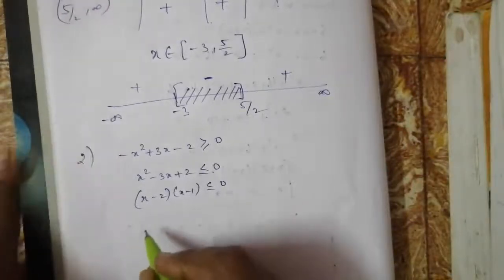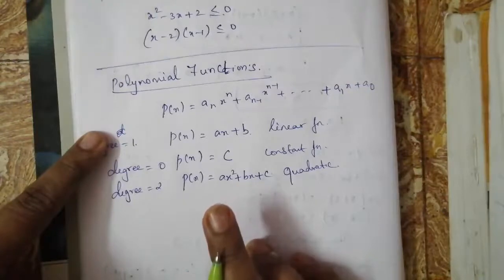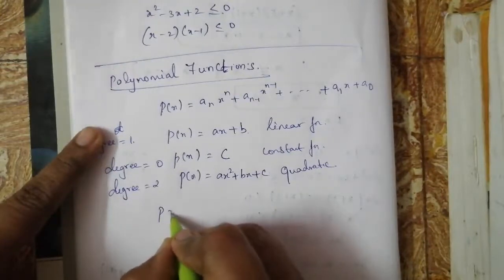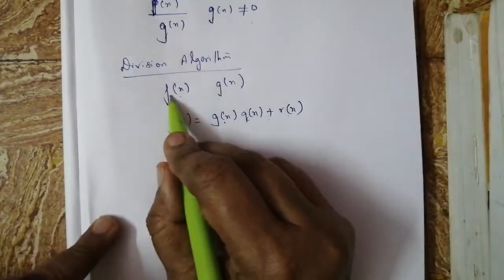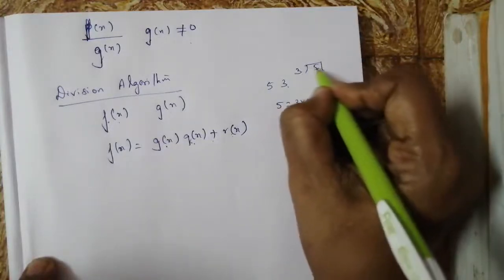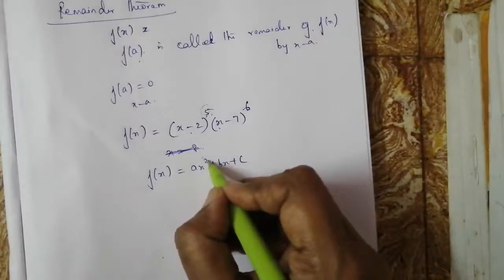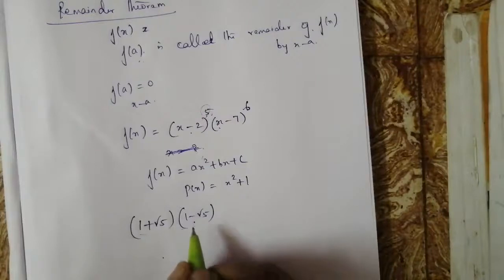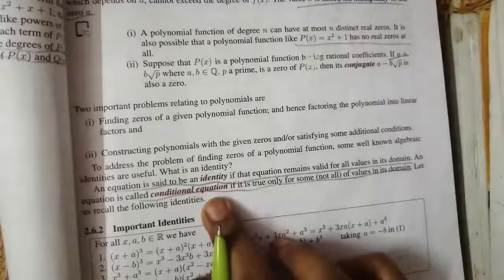BASIC ALGEBRA || POLYNOMIAL FUNCTIONS || EX 2.6 || TAMIL